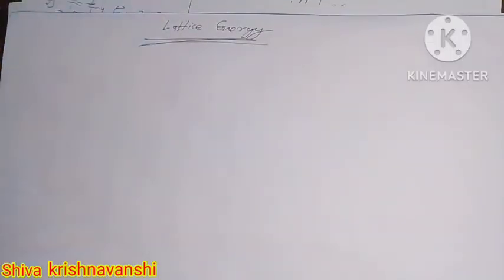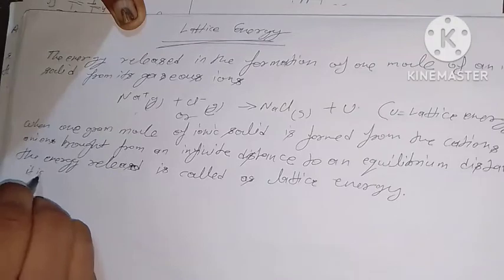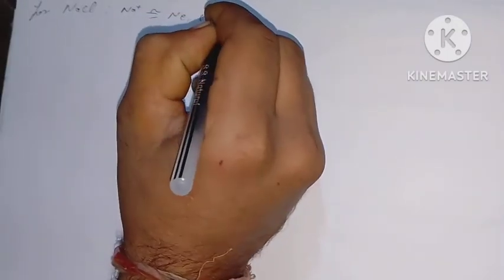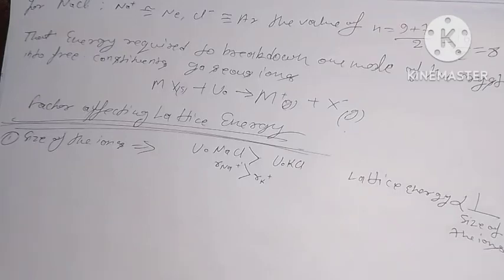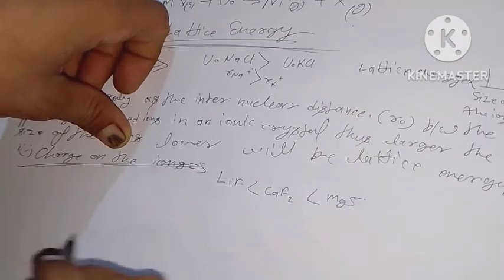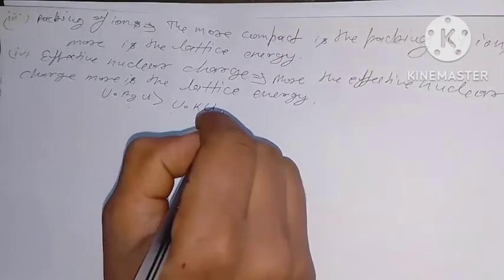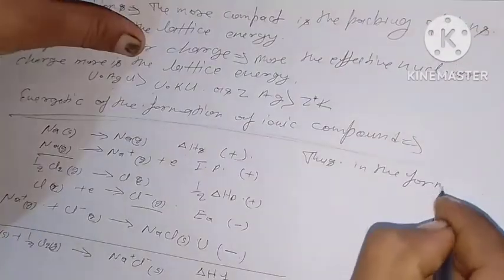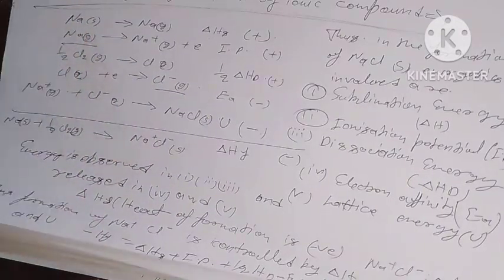Lattice energy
Bsc first year chemistry chapter 4 chemical bonding part 2nd